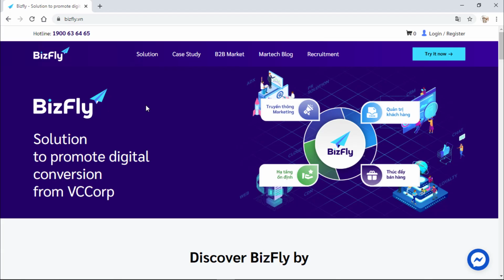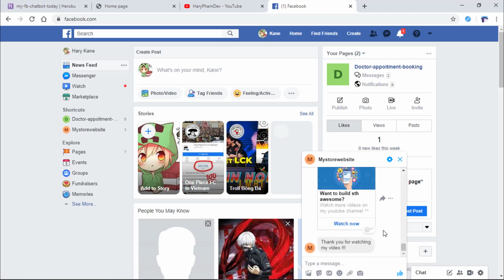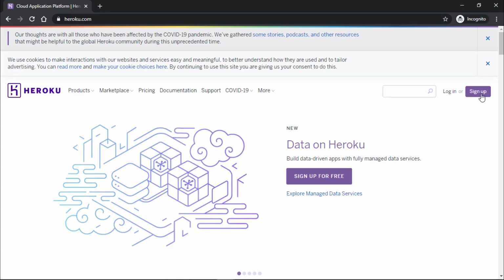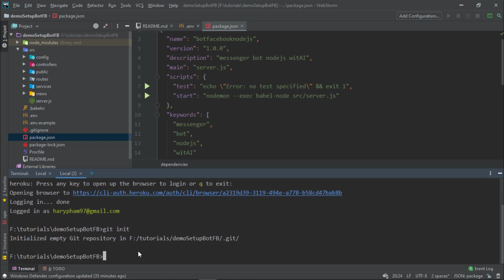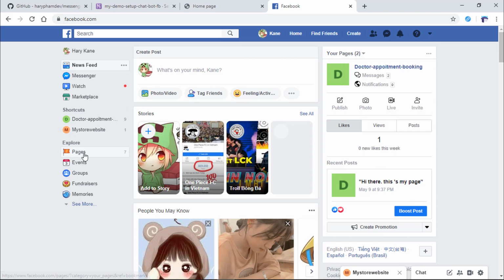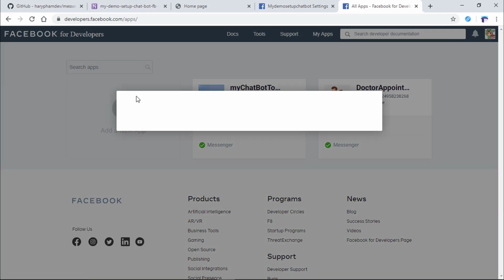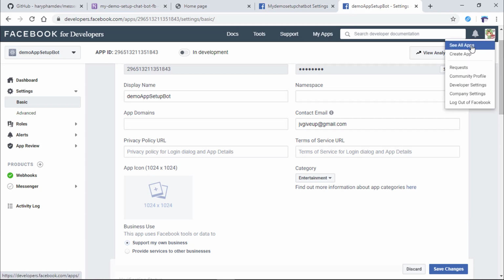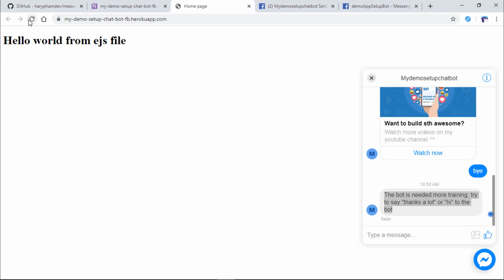Setup ChatBot from Github with Node.js | Facebook Messenger Bot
***IMPORTANT***
Because Facebook has changed their document, so I made another video for setting up this bot (updated what have been changed)
***IMPORTANT***

This is a video for beginner to set up (from scratch) and run a Facebook Messenger Bot (Node.js platform) with source code from my Github page.

In this node.js project, I train the Chatbot to handle "greetings", "thanks", and "bye" sentences. It means that the bot is using Natural Language Processing (NPL) to understand and extract meaningful information (called entities) out of the messages people send.

🧠 The steps to set up a Facebook Messenger in the video:

1. Clone my project from Github.
2. Deploy the project to Heroku (in order to make the Facebook webhook to work).
3. Create a Facebook Page, then a Facebook Developer app.
4. Config the Facebook App (connect with the Facebook Page), config the Facebook webhook
5. Change the Facebook Page ID in the view folder (homepage.ejs), then deploy to Heroku again.
6. Enable NPL option for the bot (Natural Language Processing).
7. Enjoy the bot ^^
Note: Because the Heroku domain is unique, all the steps required my Heroku address in this video (like config webhook, whitelisted domain) will be changed to your Heroku domain.

- Fix the Facebook Chatbot errors, only work with the Admin account (the account that creates the Facebook Page for chatbot), not others